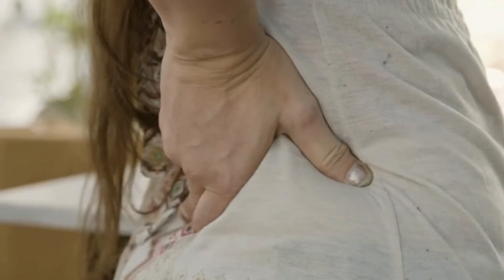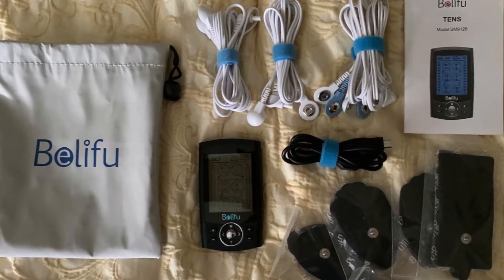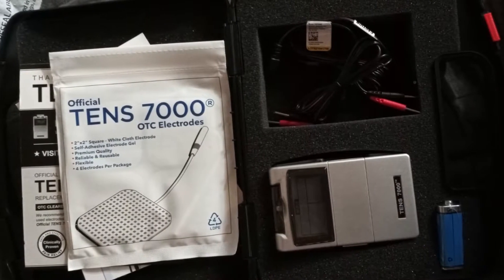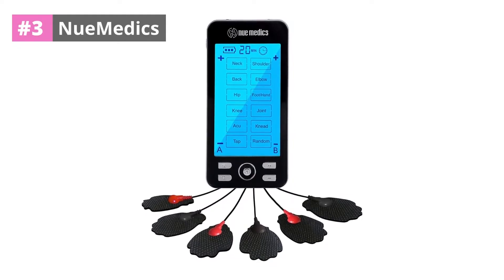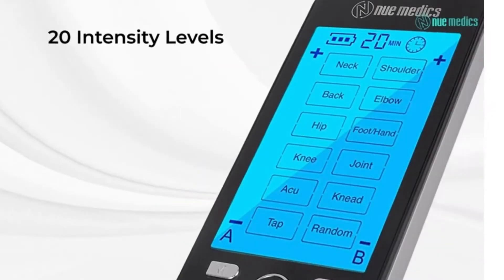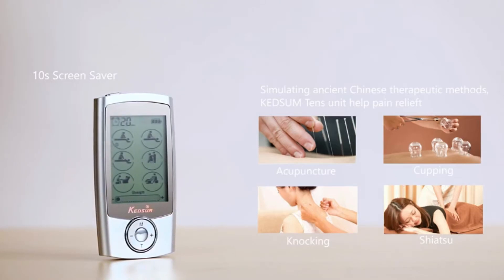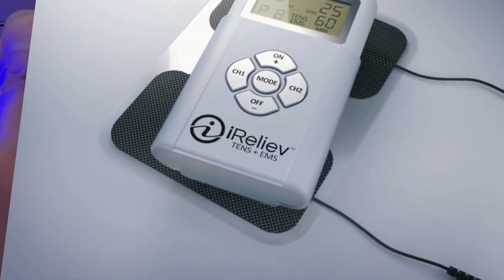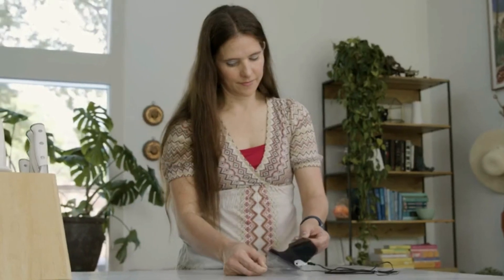Top 5 Best Muscle Stimulators In 2024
Speaker Finds
Furniture Finds
Home Safes
Bathroom Essentials
Vacuum Cleaners
Kitchen Finds
My Essentials Mom & Baby
Fitness Finds
Are you looking for the best muscle stimulators? Look no further because we have found the answer for you! In this video, we will be discussing the different types of muscle stimulators and how they can help you achieve your fitness goals. We will also give you a few recommendations on which muscle stimulators are the best for each type of user. So if you're looking to get in shape quickly and efficiently, then be sure to check out this video!

Best Muscle Stimulators In 2023

 Best Muscle Stimulators In 2024
Top  Muscle Stimulators In 2024
 Muscle Stimulators In 2024
Top 10 Best Muscle Stimulators In 2024